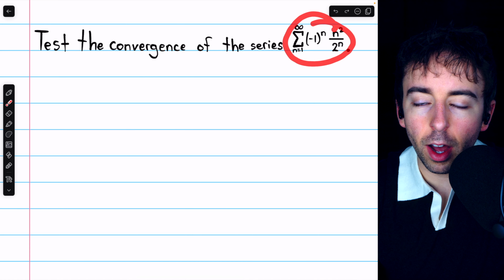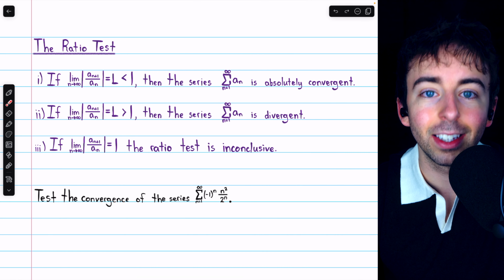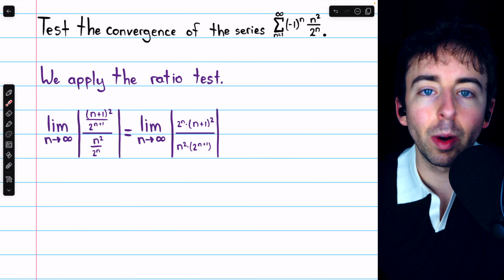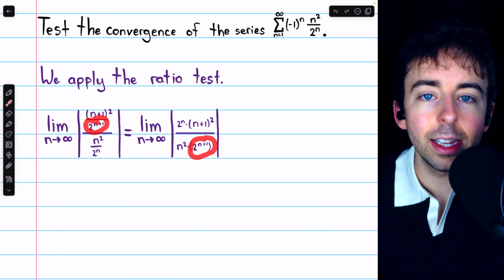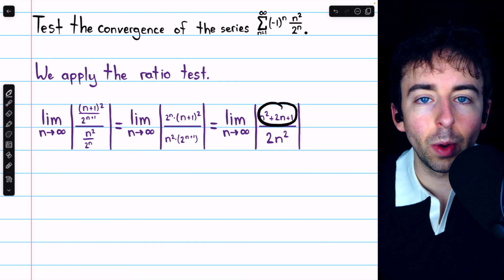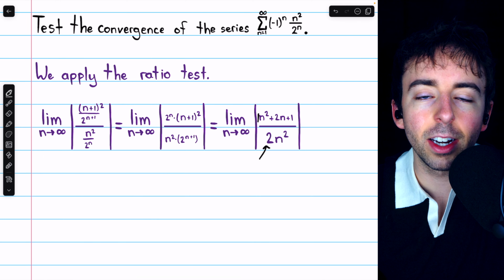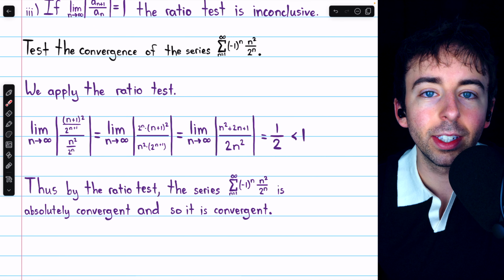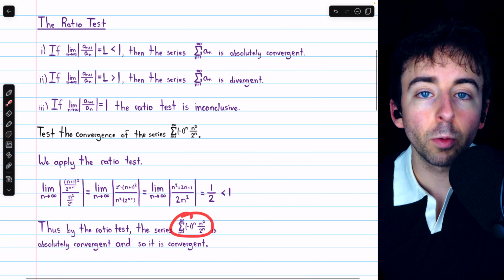Infinite Series (-1)^n*(n^2/2^n) with Ratio Test | Calculus 2 Exercises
We determine the convergence of the series (-1)^n*(n^2/2^n) using the ratio test. We'll find the limit of the relevant ratio is less than 1, and so the series is absolutely convergent by the ratio test. This means also that it is plainly convergent.